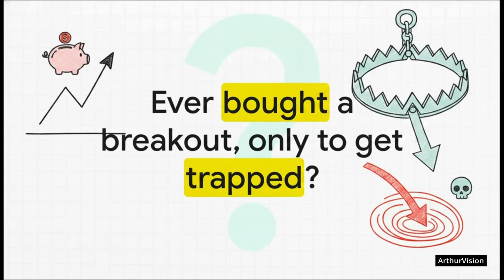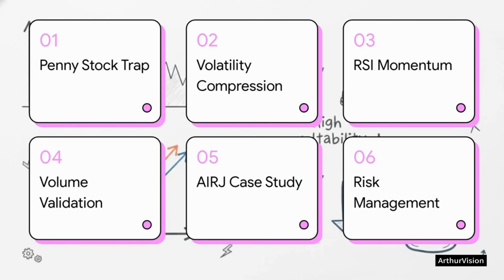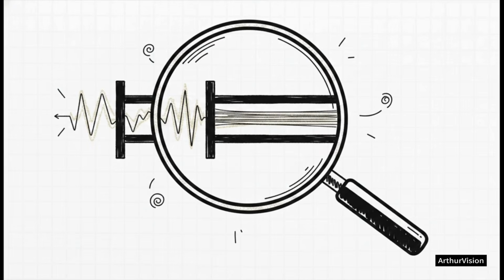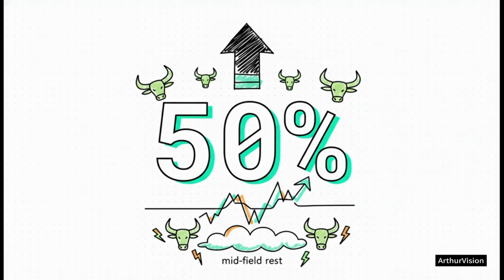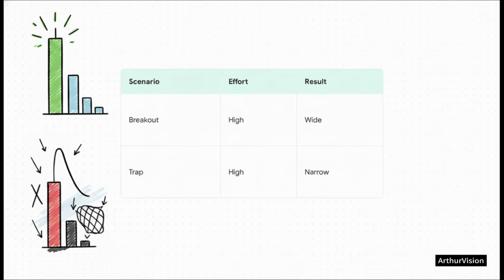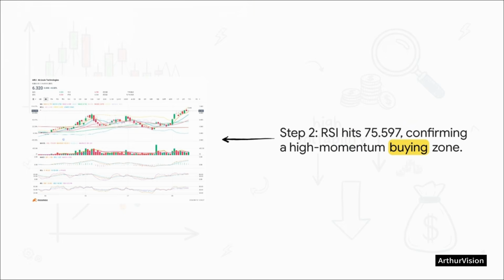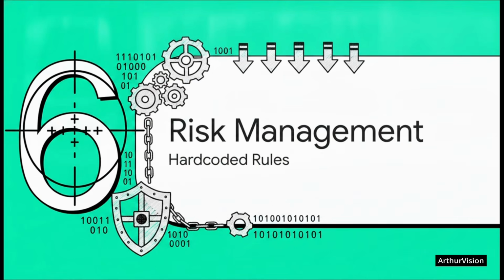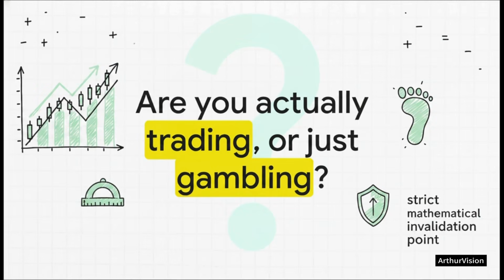The 3-Step RSI Strategy Market Makers HATE！Never Buy a Penny Stock Breakout Before Watching This！！！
Ever bought a penny stock breakout, only to get instantly trapped by a massive reversal? You aren't alone. In this video, we expose how market makers manipulate low-float micro-caps and reveal a battle-tested "3-Step RSI-Squeeze Hybrid" strategy to trade WITH smart money, not against it.

Stop relying on standard technical indicators that fail in high-volatility markets. We break down the exact math behind Volatility Compression, RSI Momentum, and Volume Validation (The No Supply Test)—plus a real-world case study on $AIRJ.

👇 What You'll Learn in This Video:
00:00 The Penny Stock Trap: Why Retail Traders Lose
01:57 Step 1: Volatility Compression (The TTM Squeeze)
03:07 Step 2: RSI Momentum (Breaking the "Overbought" Myth)
04:16 Step 3: Volume Validation & The No Supply Test
05:34 Real Chart Breakdown: $AIRJ Case Study
07:08 Hardcoded Risk Management: The 1:2 Mathematical Edge